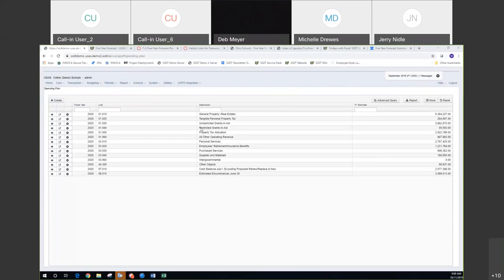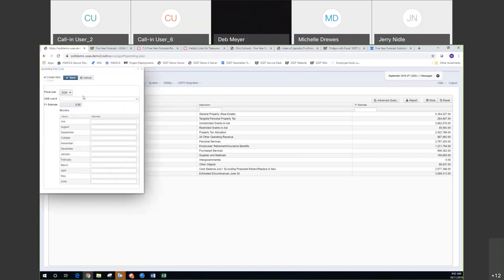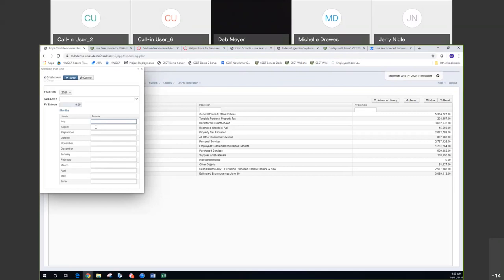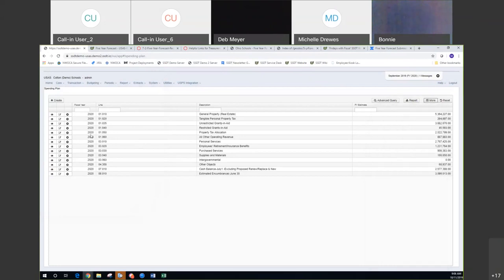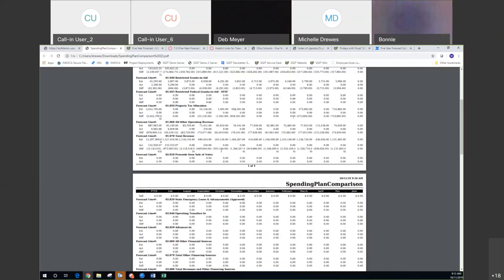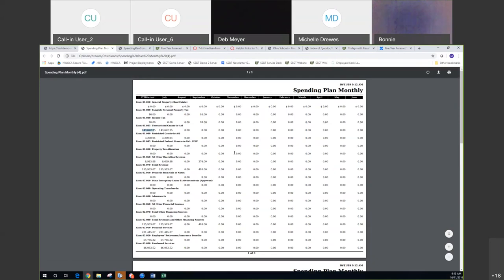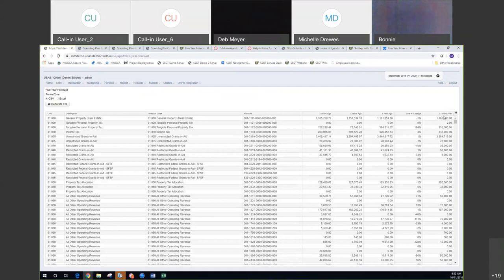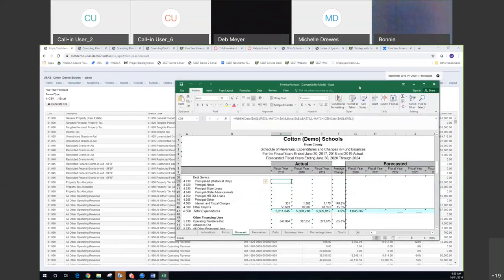USAS-R Spending Plan and Five Year Forecast 10/11/19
Recording of the 10/11/19 Friday with Fiscal session covering the USAS-R Spending Plan and Five Year Forecast options.  Also included were forecast and spending reports as well as an overview of how to submit the forecast data via EMISFFE and EMIS-R.